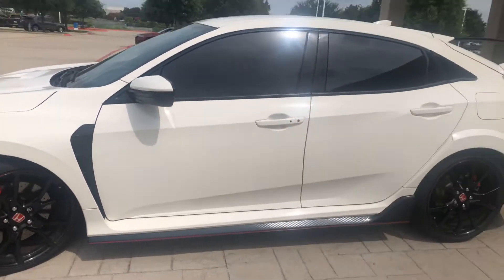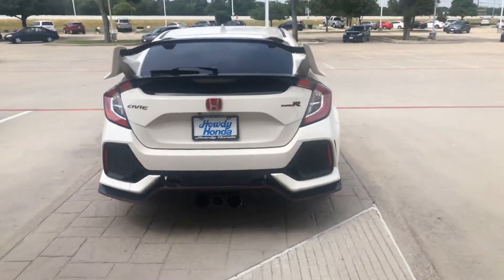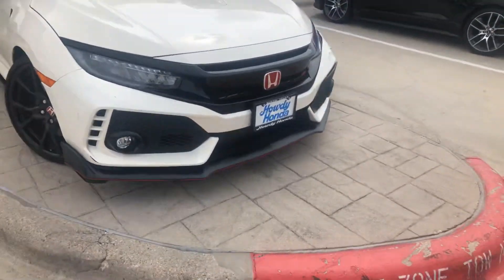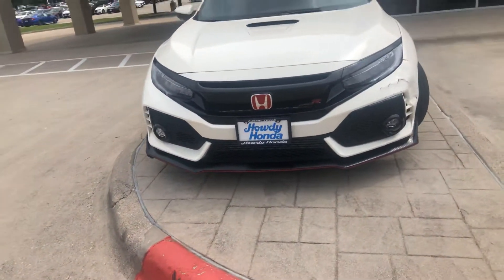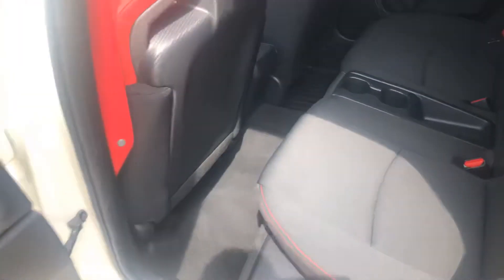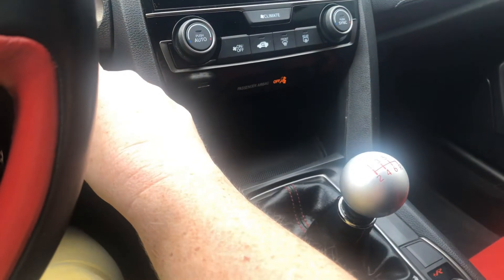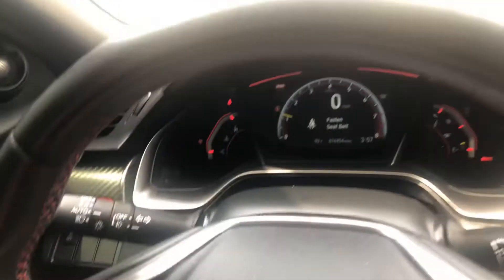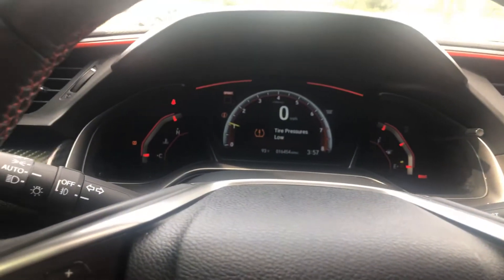June 22, 2020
MG**CIVIC TYPE R & HOWDY HONDA